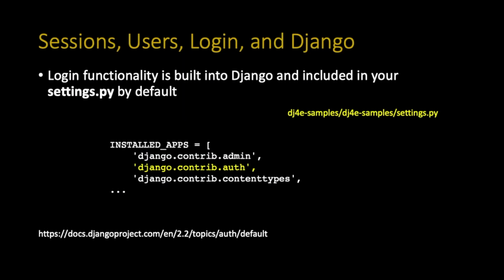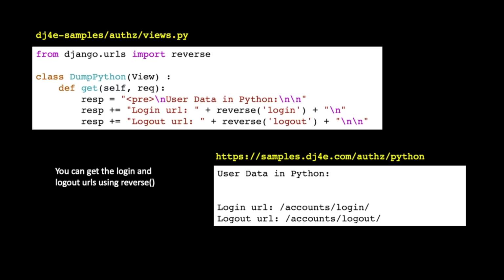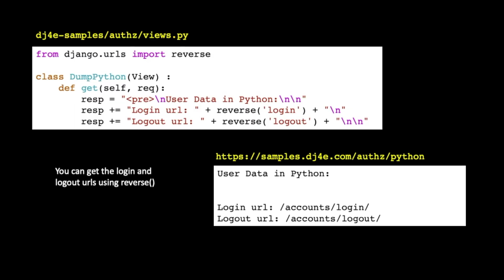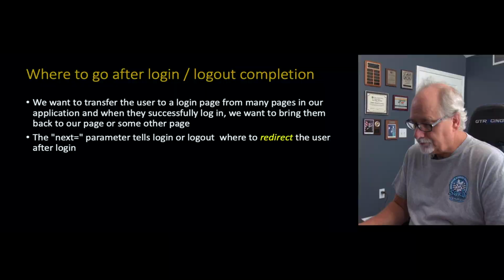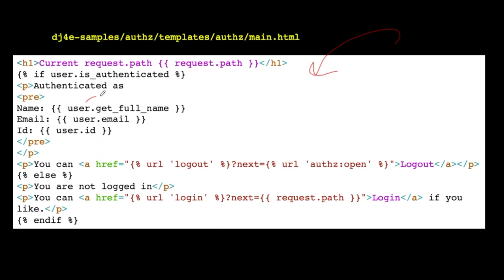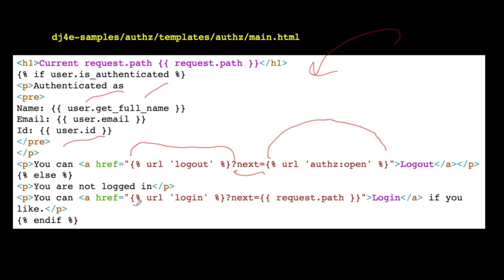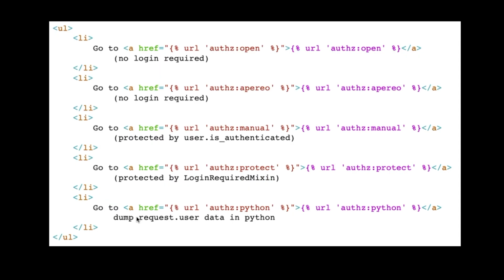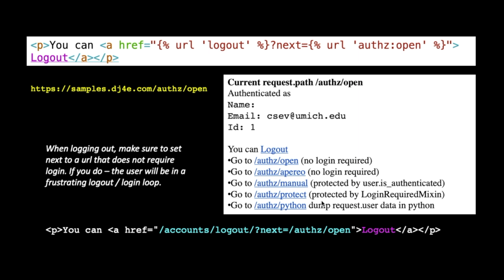DJ 16.02 Django User Login and Logout (7:23)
Django implements user authentication using sessions and the django.contrib.auth app. The lecture clarifies that sessions store user state between requests, while login updates the session with user credentials. Project-level URL configuration in project/urls.py is necessary to register the login and logout views.

The reverse function is used to look up login and logout views by name. The next parameter in login and logout URLs specifies the redirect URL after authentication. Templates automatically inject a user object with attributes such as isAuthenticated, id, and email.